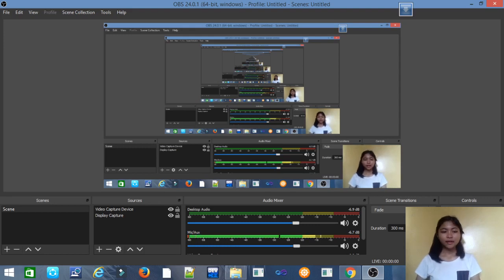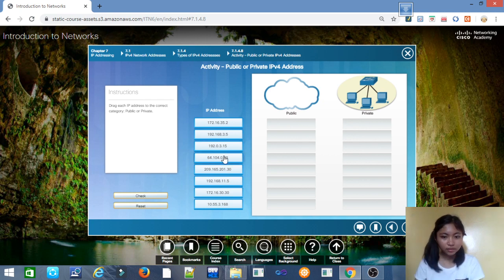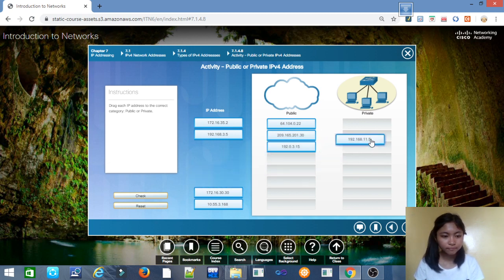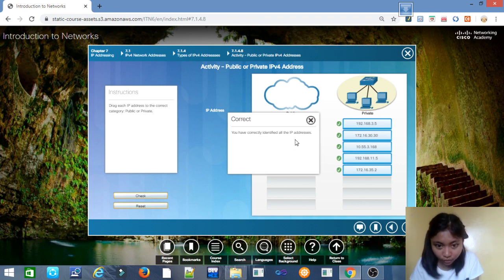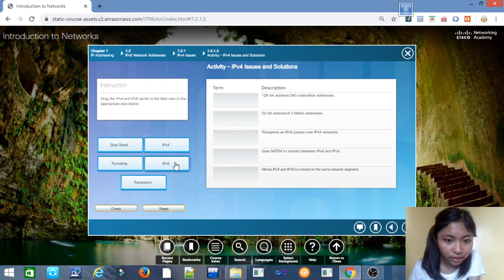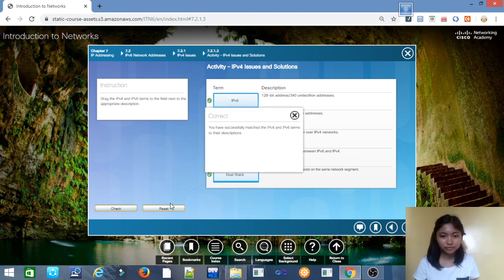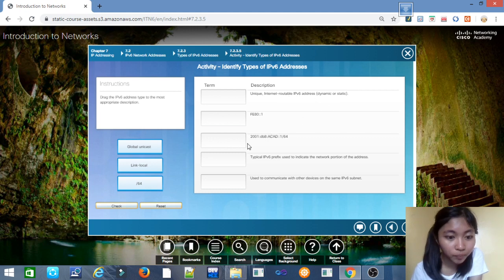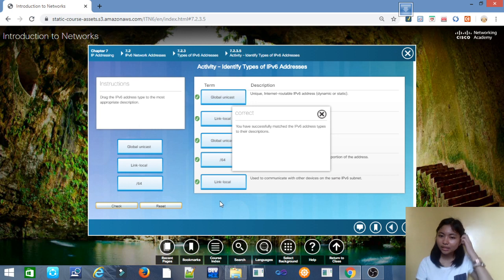CHAPTER 7 ACTIVITY